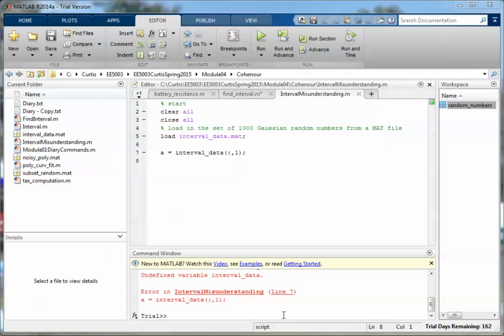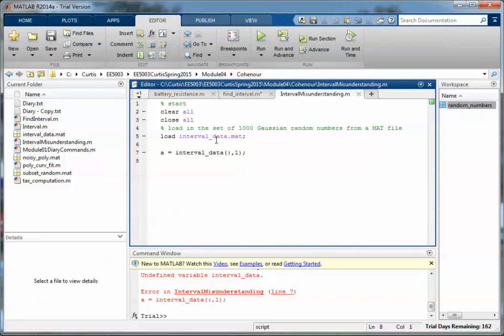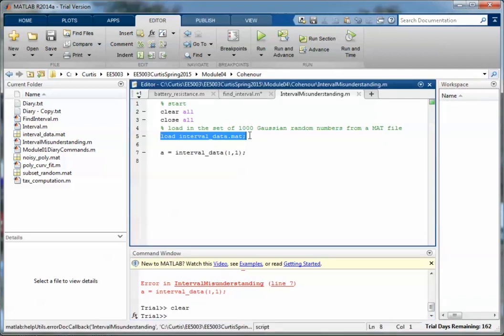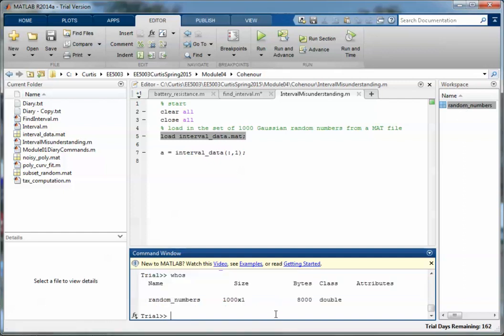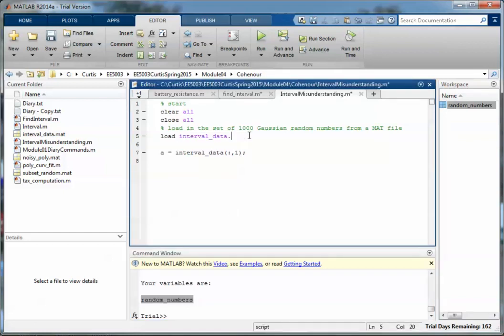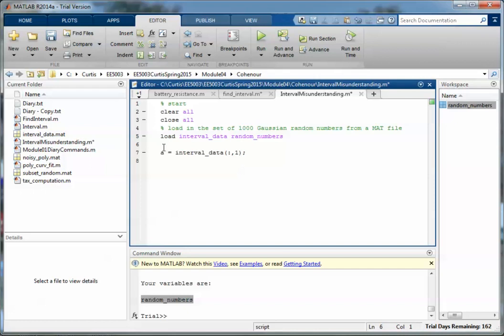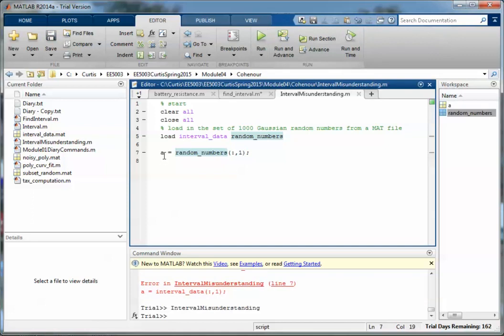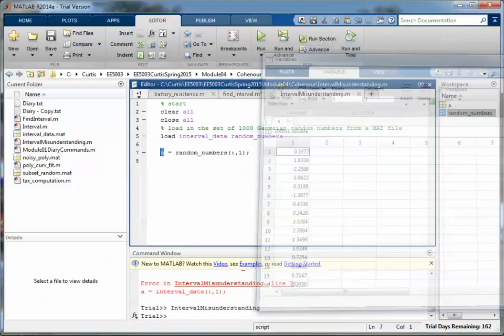ee5003 m4 intervaldatahelp 720p2